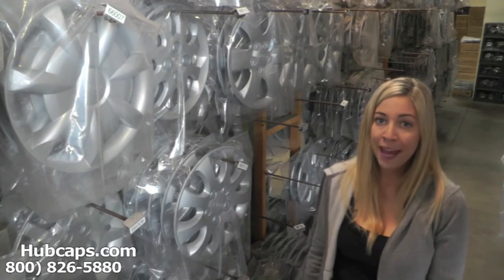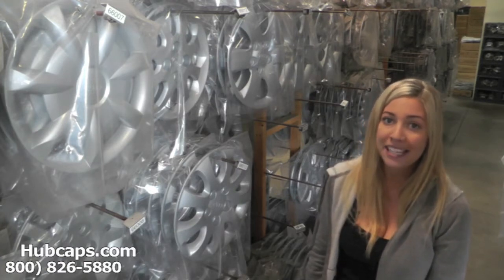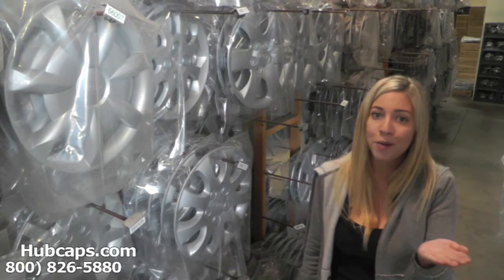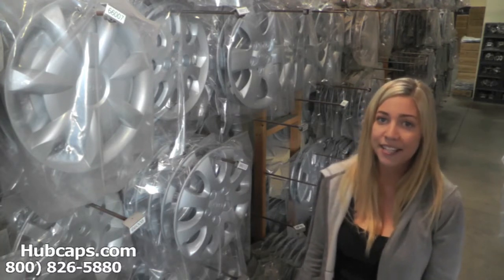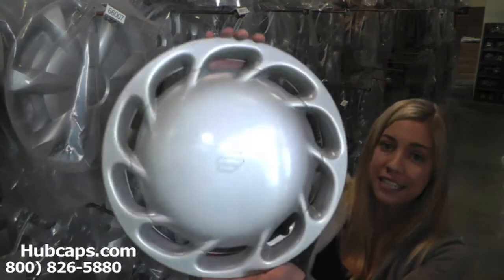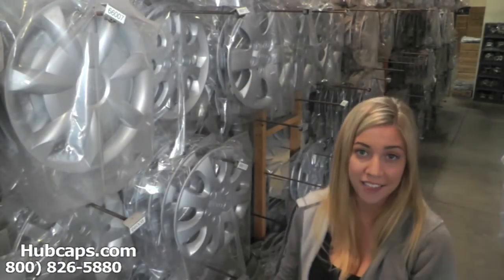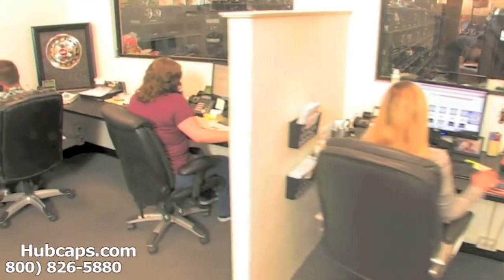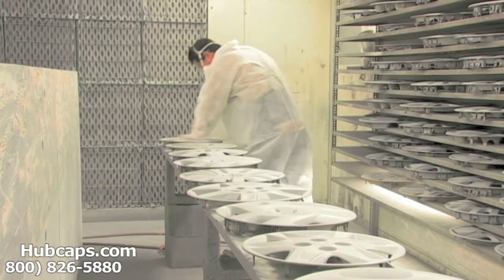Automotive Videos: Suzuki Swift Hub Caps, Center Caps & Wheel Covers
Showcasing our Suzuki Swift Hubcaps, Center Caps & Wheel Covers during another automotive video by Hubcaps.com!

Look no further for the perfect company to trust with your Suzuki Swift hub cap needs! With over 20 years of experience, we are more then ready to help you find whatever you need for your vehicle, whether it's a set of wheelcovers or a single button center cap.

The great thing about using us is that there are a lot of perks, including a money back guarantee and FREE shipping for those of you within the Contiguous U.S. You will never receive anything from us that is in bad condition because each item that we ship out is worked on by our restoration crew first. The hub caps that you buy will arrive at your home or business in excellent used condition each and every time.

If you are interested in placing your order for your Suzuki Swift hubcap, you can order online or by calling our Toll Free number !

Hubcaps.com